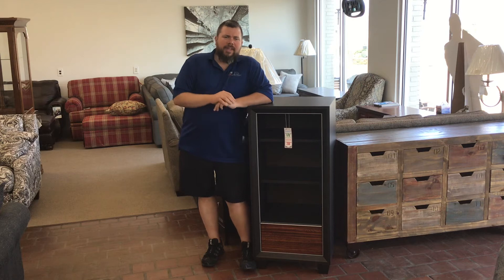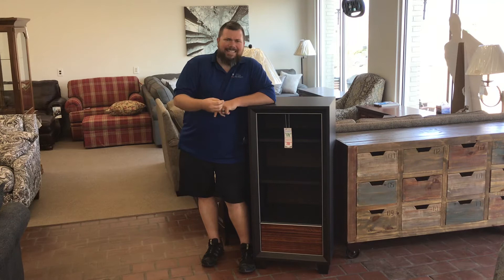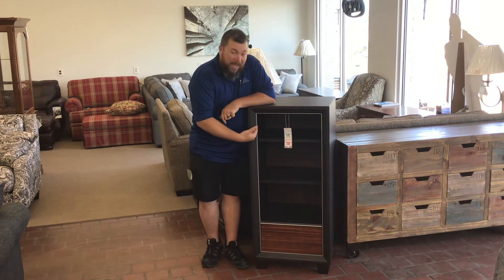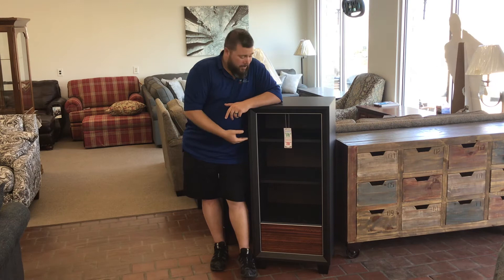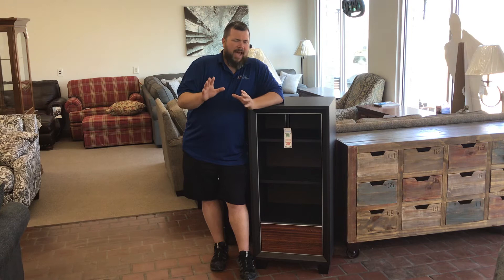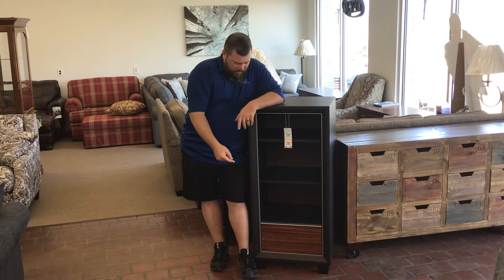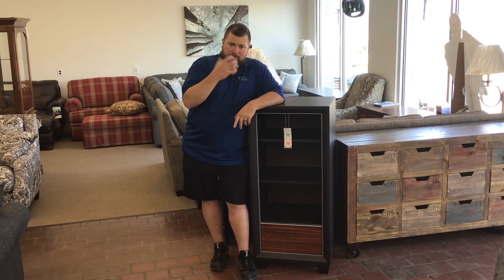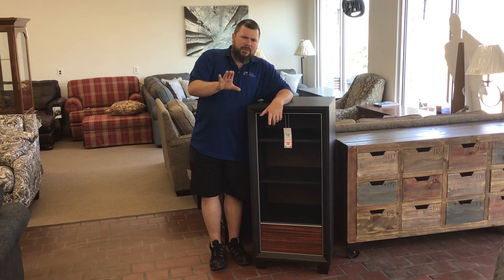Vintage style gaming console stand.